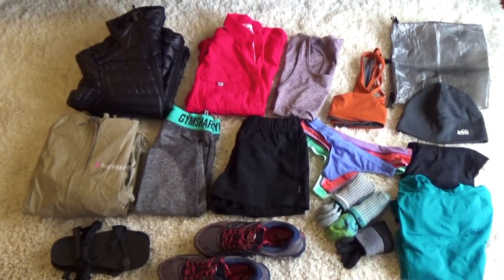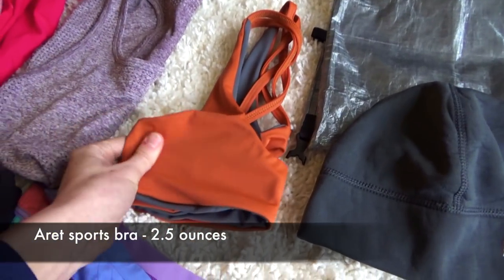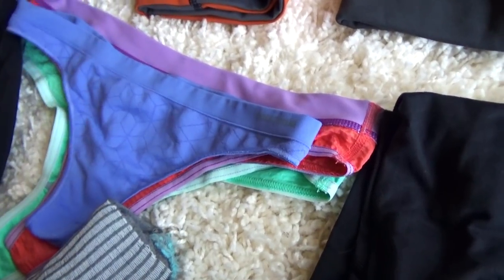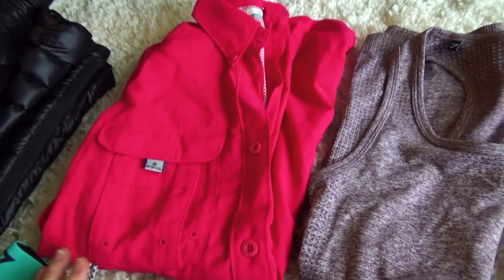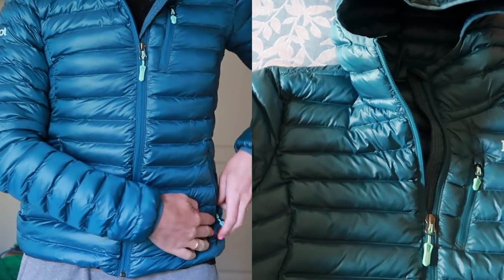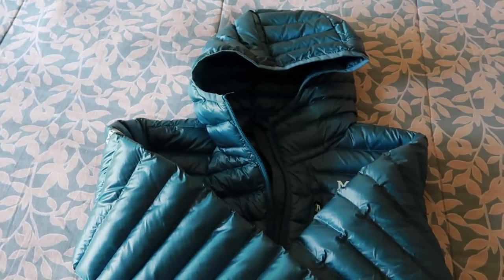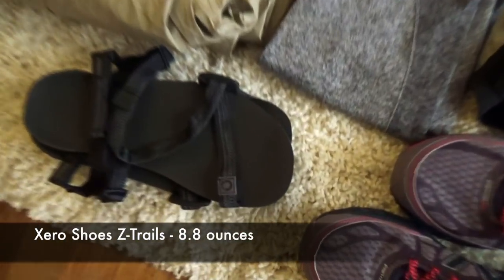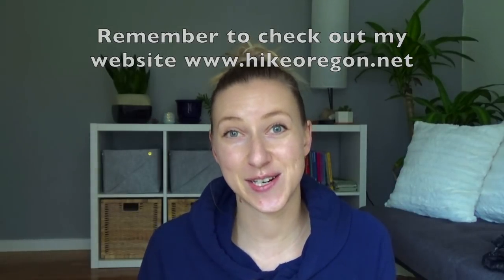Pacific Crest Trail Prep | Clothing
PCT Prep | Clothing
Here is the second video in my PCT prep series! I will be doing these all throughout the month of May and June and you will see what all I am taking on my Oregon section hike of the Pacific Crest Trail.

-ExOfficio thong
-Injini mid-weight toe socks
-Darn Tough mid-weight socks
-Patagonia Barely Baggy shorts
-Columbia long sleeve Bahama shirt
-Outdoor Research Helium II jacket
-Frogg Toggs
-New Balance Leadville shoes

--MAILING ADDRESS:
Hike Oregon